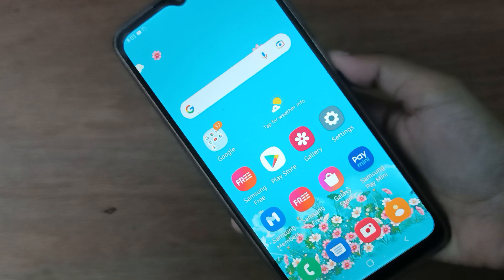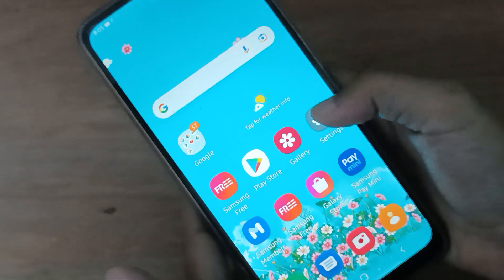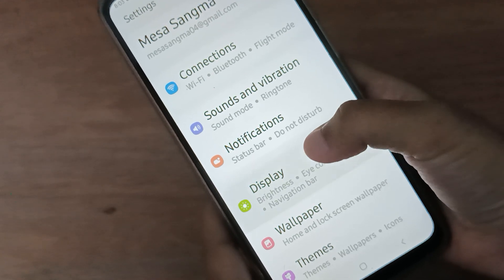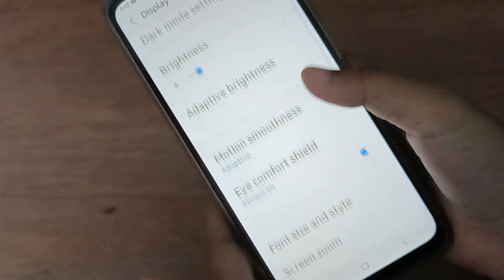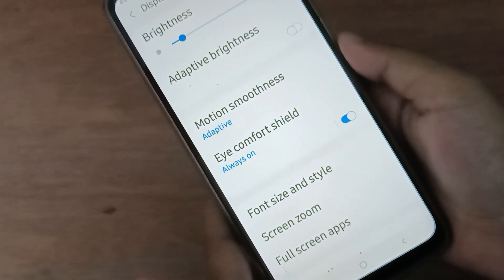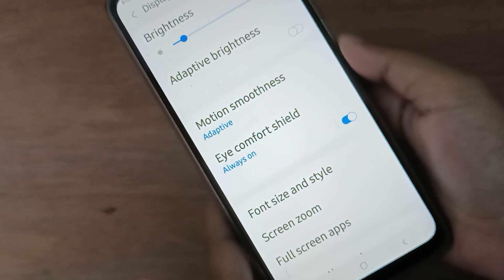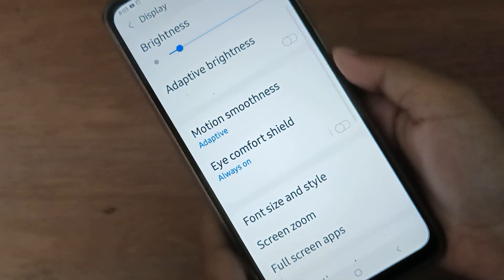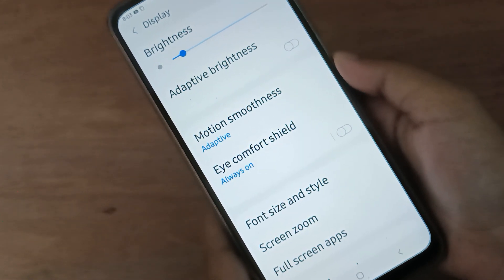how to turn off eye comfort sheild on samsung galaxy f13, samsung eye comfort sheild setting